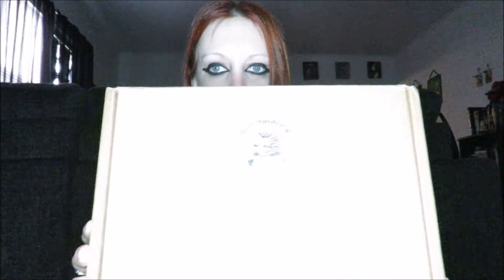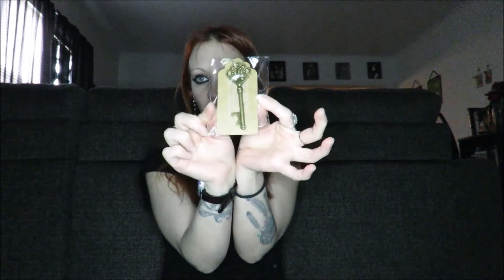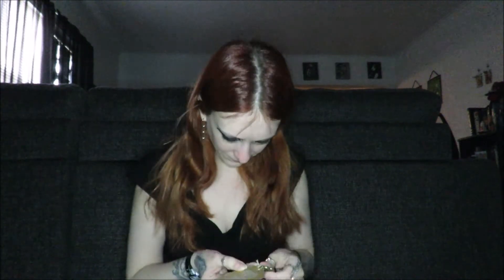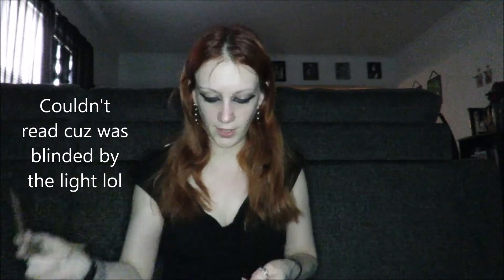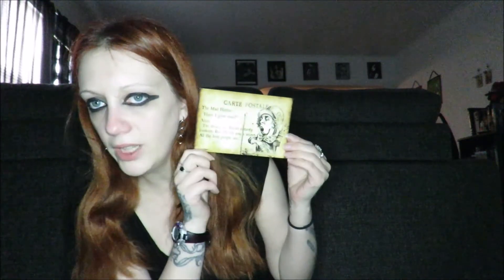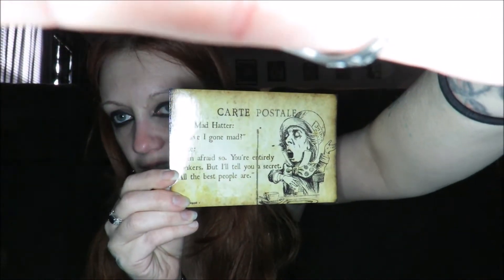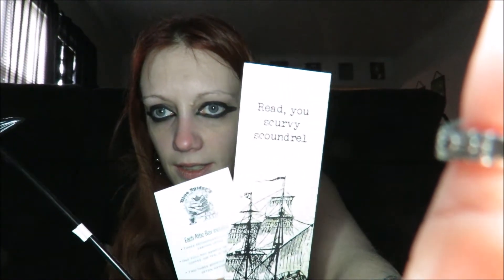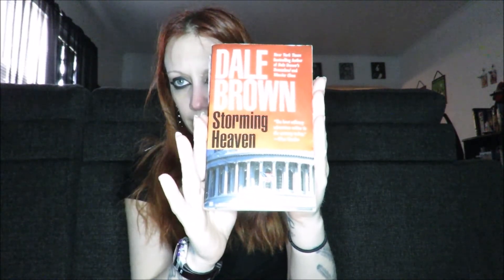May 2017 Attic Box:: Secondhand Book Subscrption Box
Hey everyone. Hope you enjoyed the video. I randomly upload videos.
Want to send me a letter, I'll write back. Here's my address:

Lacey R.
Mobridge, SD 57601

My equipment for ghost hunting:
Bell Howell DNV16HDZ Infrared Night Vision Camera
Ghostbox P-SB7
Zoom H1 Digital Voice Recorder

My other cameras:
Canon Vixia HF R600
Microsoft Lifecam Studio Webcam

My Microphone:
Rode Microphone